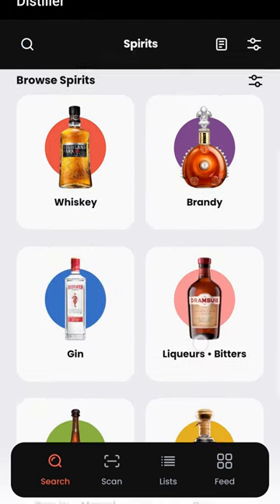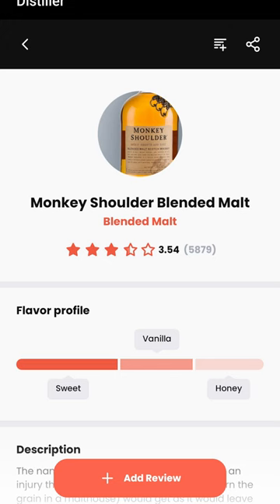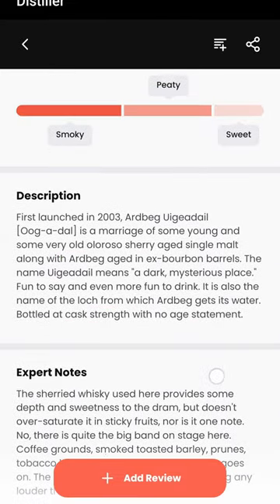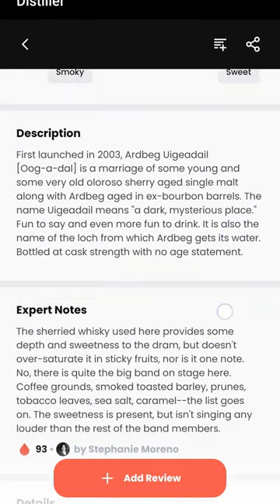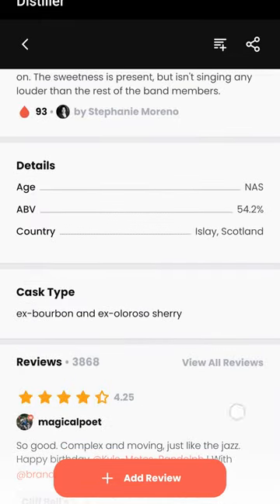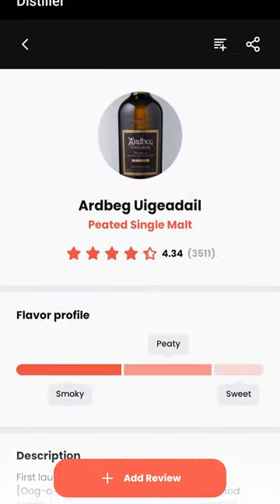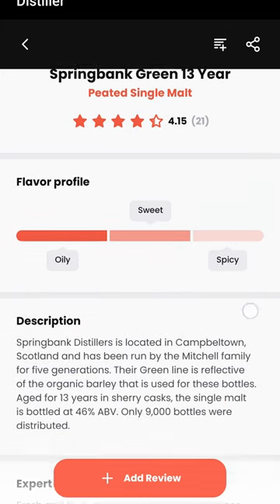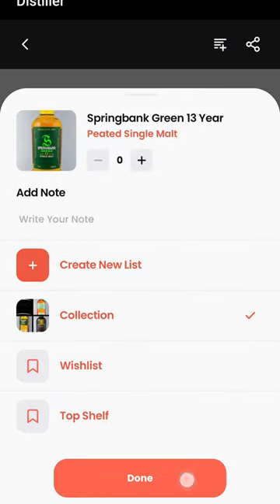If you LOVE whiskey, you need this app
Distiller Handles: TheWhiskeyDic